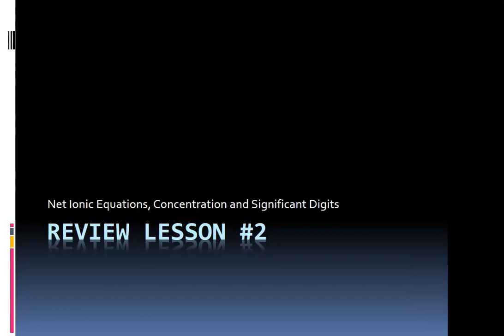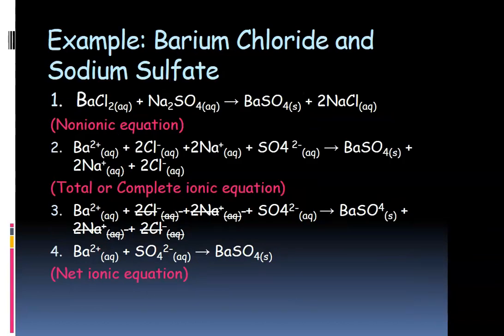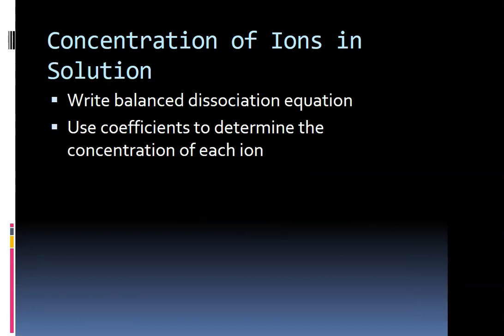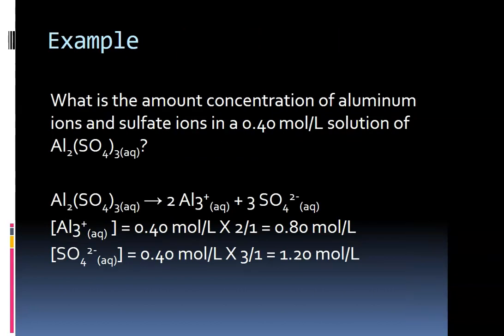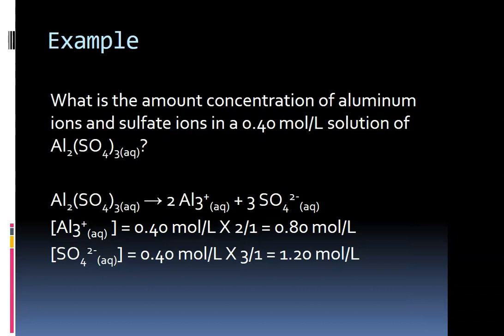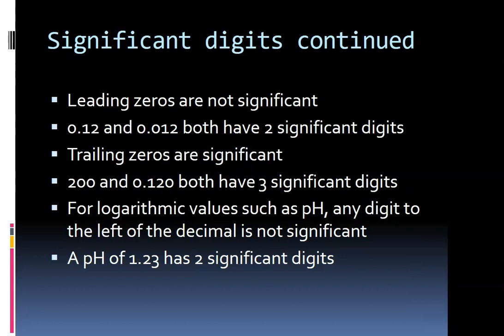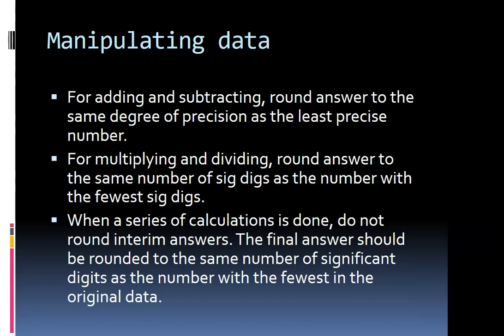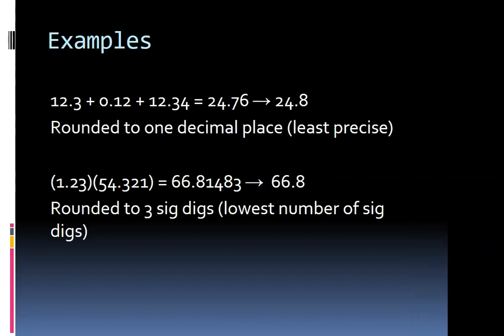Review Lesson 2